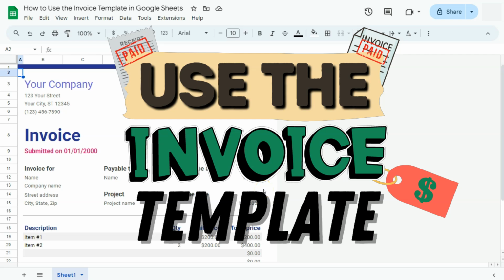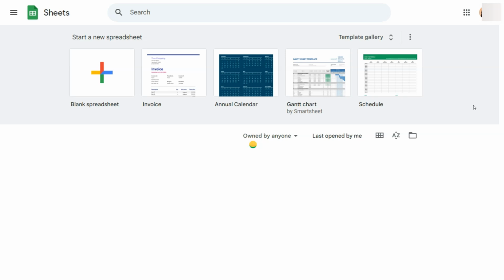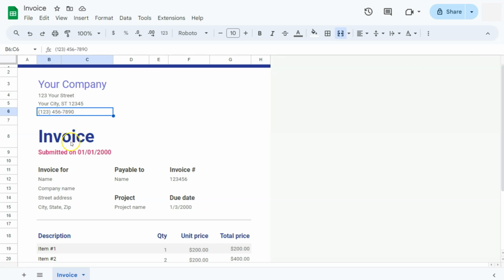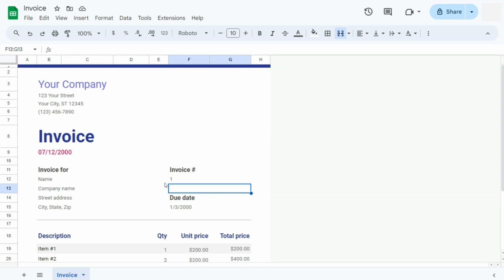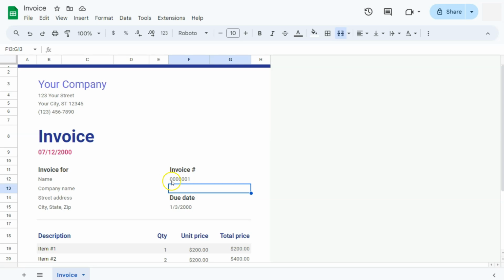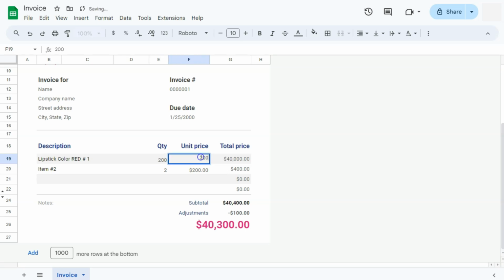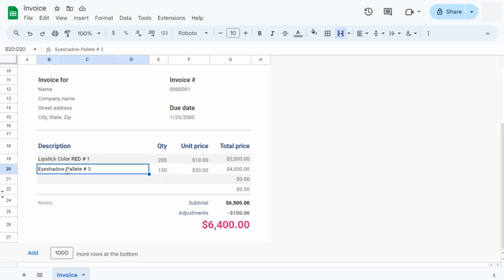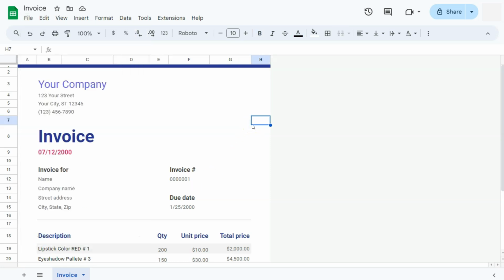How to Use the Invoice Template in Google Sheets (Free & Easy Template)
In this video, learn how to use the Invoice Template in Google Sheets.

Whether you're a small business owner, freelancer, or need a quick invoicing solution, this tutorial will show you how to customize and format the template to fit your needs. Learn how to input client details, add item descriptions, calculate totals, and even apply taxes. By the end, you’ll be able to create professional invoices efficiently and keep your finances organized. Perfect for beginners, this video makes invoicing hassle-free and easy to manage with Google Sheets!